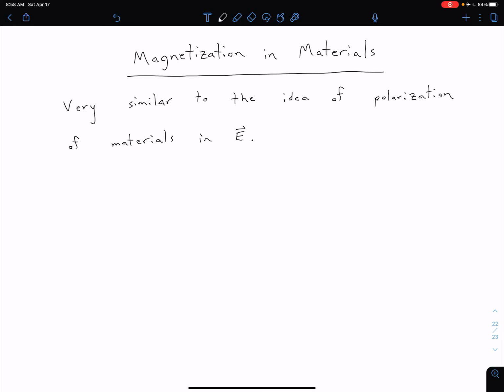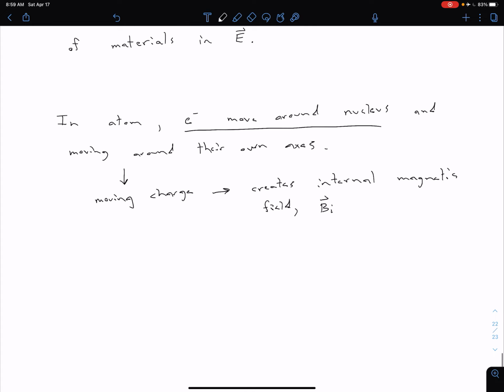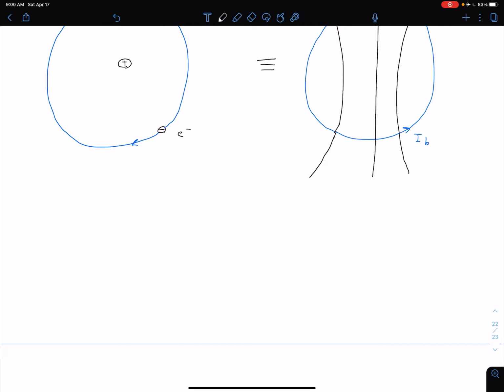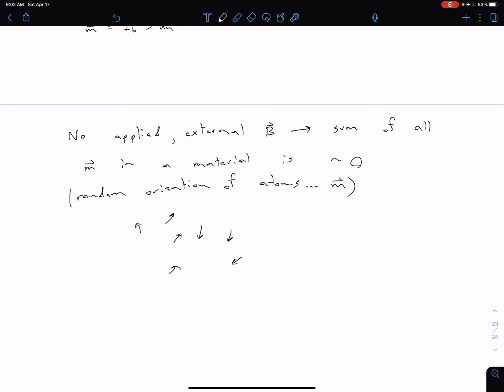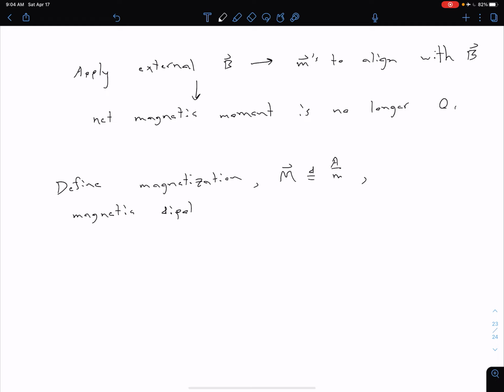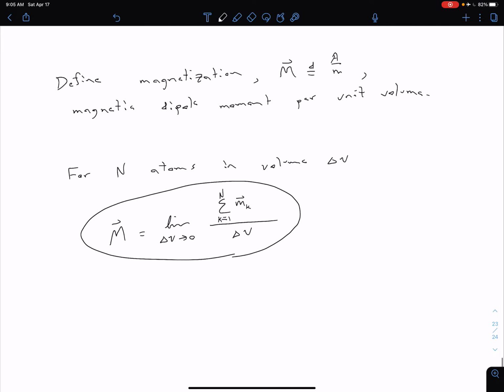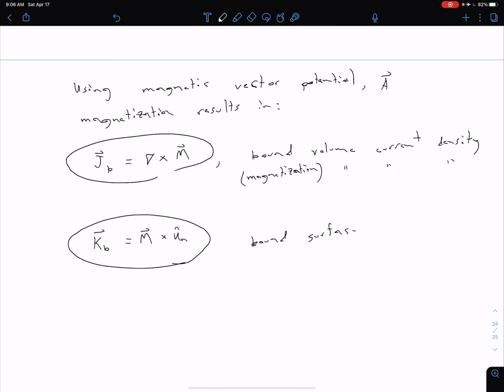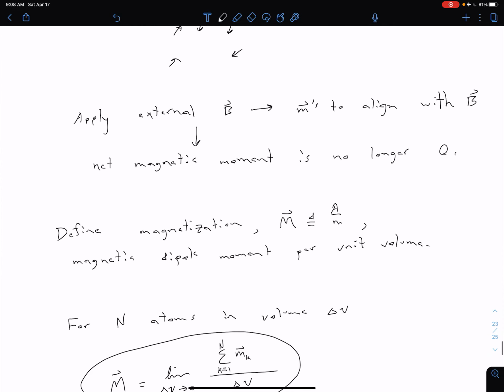MFMD - Magnetization in Materials